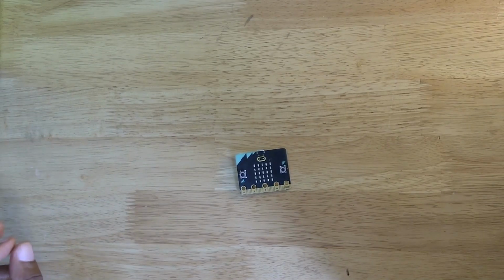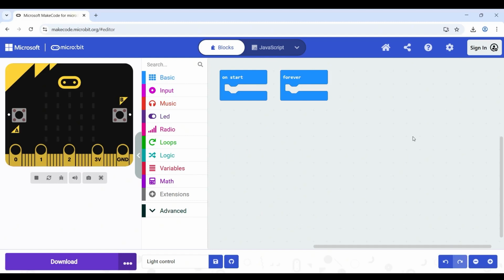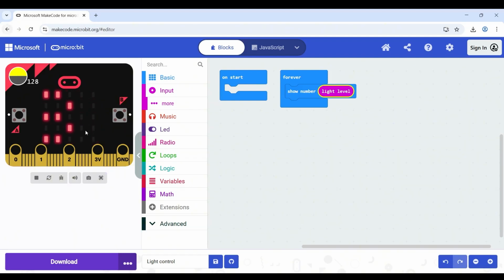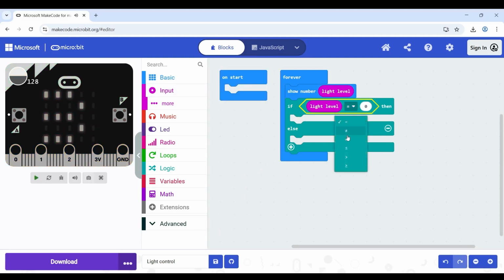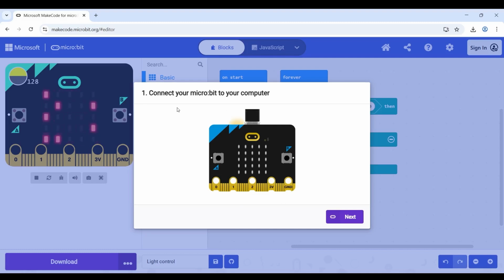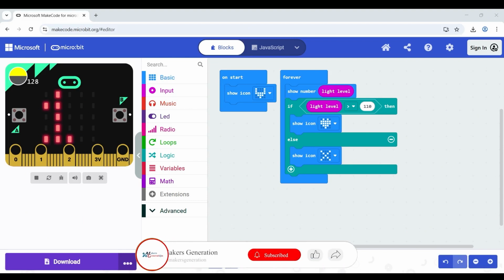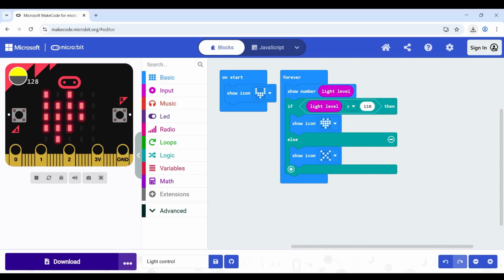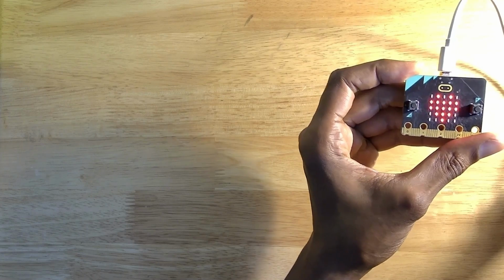🎓 Learn Coding with Micro:bit: Light Sensor Project for Kids & Adults - Full tutorial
Ready to dive into the world of coding and electronics? In this beginner-friendly tutorial, you’ll learn how to use the BBC Micro:bit to detect and monitor light levels using its built-in sensor — no prior experience needed!

🎓 Perfect for kids, parents, teachers, and curious beginners!

🔍 In this video, you’ll discover:
✔️ How to set up your Micro:bit
✔️ How the light sensor works
✔️ How to write simple block code in MakeCode
✔️ How to show light levels on the LED display
✔️ Fun ideas to take your project further!

🛠️ Whether you’re learning at home, in class, or just exploring STEM for fun, this project is a great hands-on way to learn coding, electronics, and problem-solving.

Where to buy BBC Microbit board